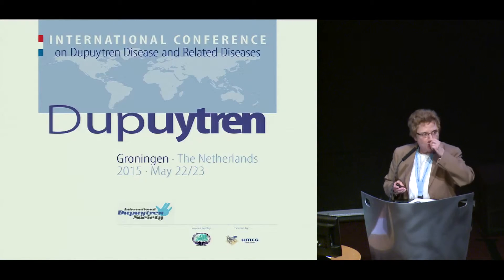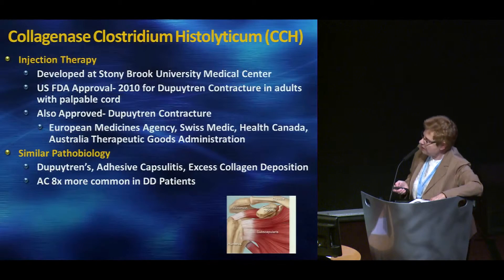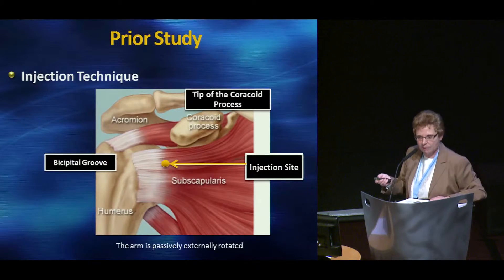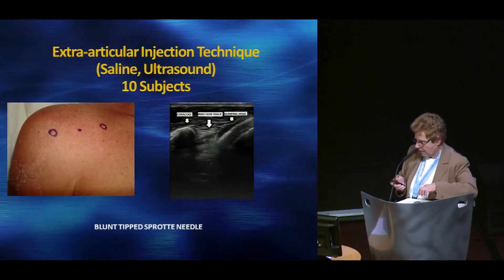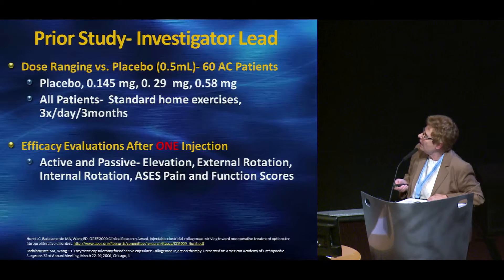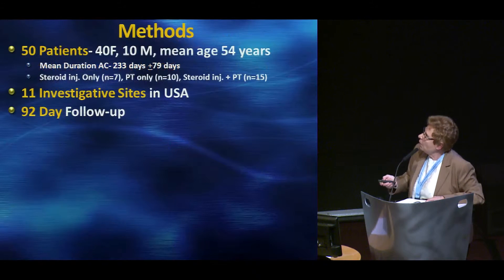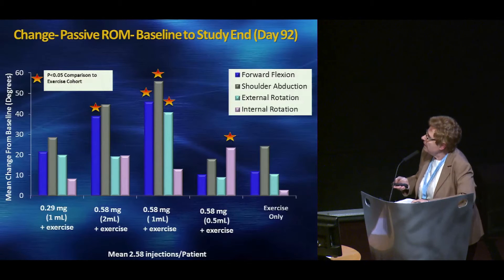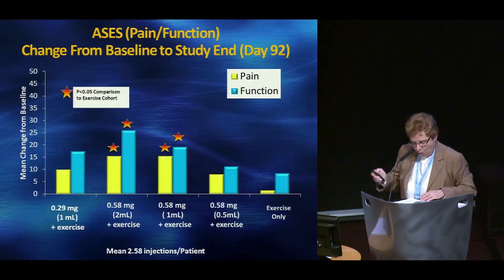Dr. Marie Badalamente "Collagenase for Adhesive Capsulitis" 2015 Dupuytren Symposium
Dr. *Marie Badalamente presents "A Phase 2a Study of the Safety and Efficacy of Collagenase Clostridium Histolyticum (CCH) in Patients with Adhesive Capsulitis" at the 2015 International Symposium on Dupuytren Disease in Groningen, The Netherlands.